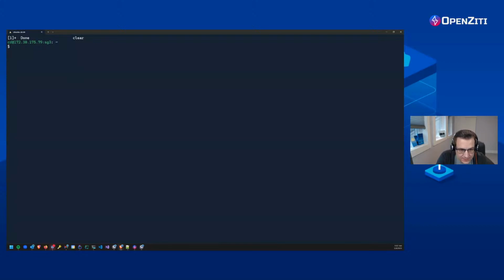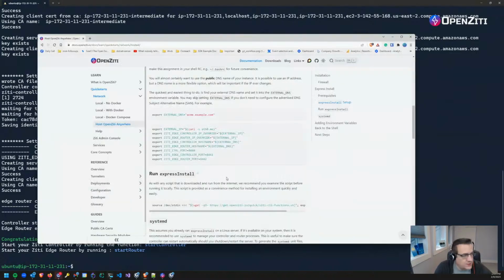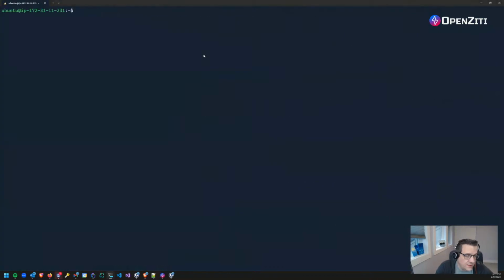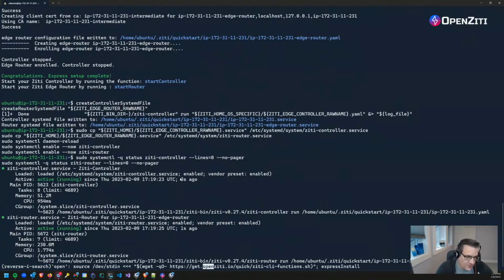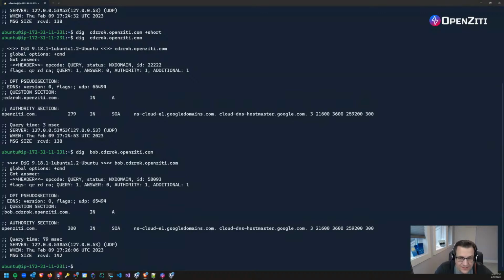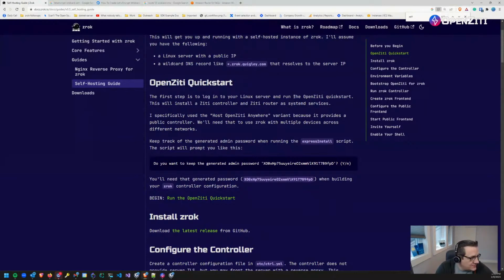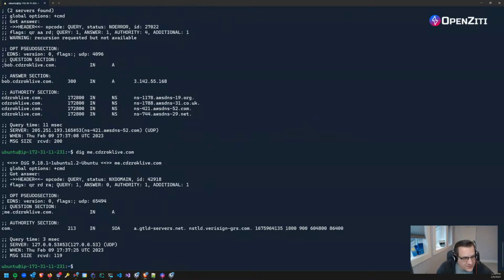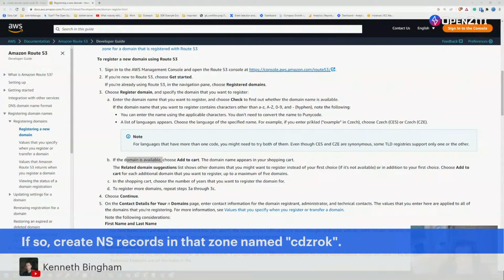LiveStream: Self hosting zrok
First time trying to setup my own zrok and host it myself!